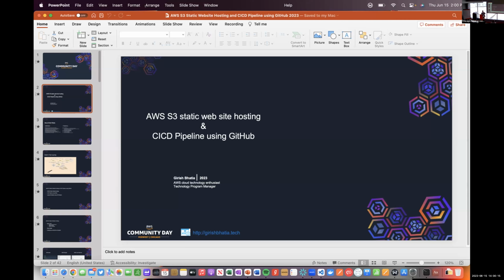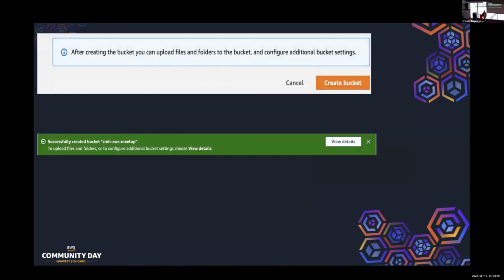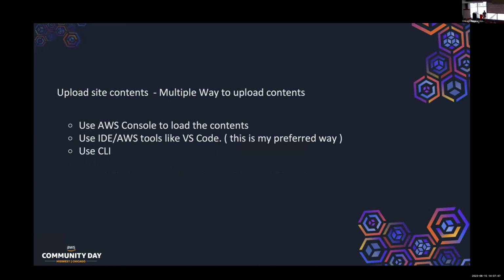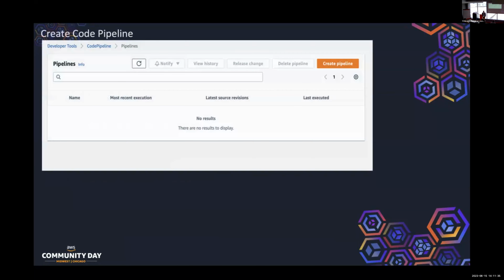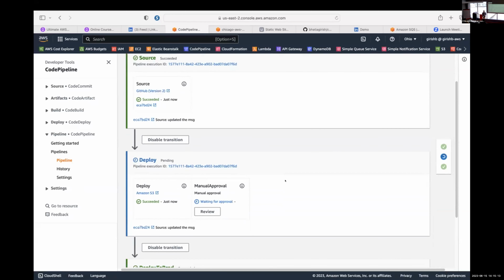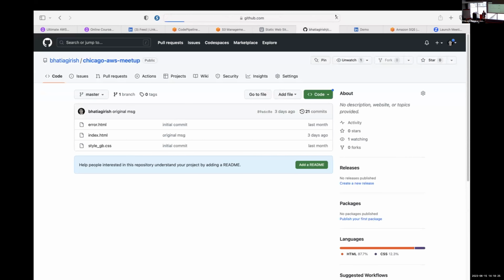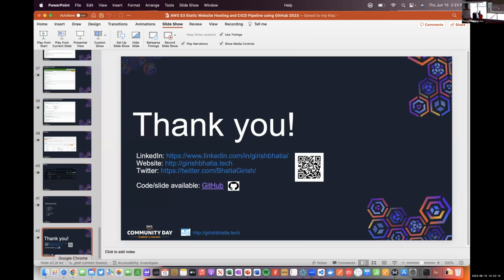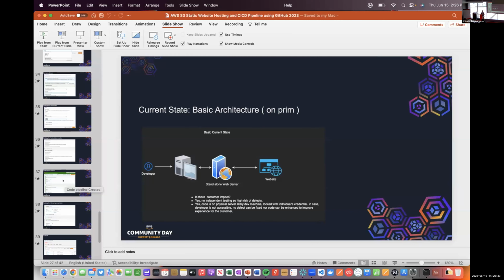AWS S3 Static Website Hosting and CICD Pipeline using GitHub Girish Bhatia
AWS S3 Static Website Hosting and CICD Pipeline using GitHub
Girish Bhatia
AWS Community Day Midwest 2023
Chicago AWS user group

Gone are the times when you needed a dedicated web server to host a static web site :-) With AWS S3, you can host a static website in minutes!

About the talk:
This session will be covering the basics of hosting a static web site in the cloud using AWS S3 bucket. Different ways to upload your contents using AWS console, IDE and CLI. Backup the site using life cycle policy and/or CLI. We will also look at configuring the endpoint for your public domain using route 53. Optionally, will discuss using ACM for SSL certificate and CloudFront Service.

A basic CICD Pipeline using GitHub so that the website gets updated as soon as an update is committed to the repository. Once the pipeline is integrated with GitHub and set up using AWS services, no manual intervention is required and contents will be updated in seconds as and when static contents are updated and pushed to the GitHub repo.